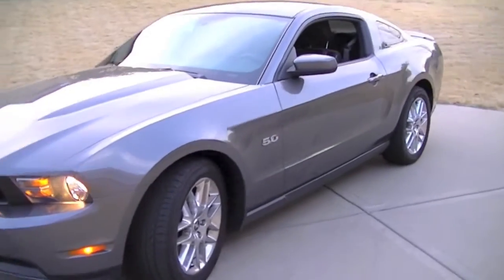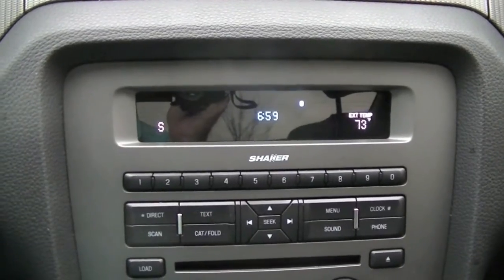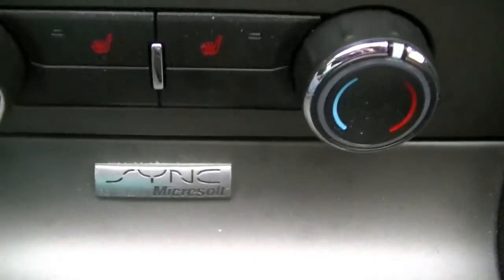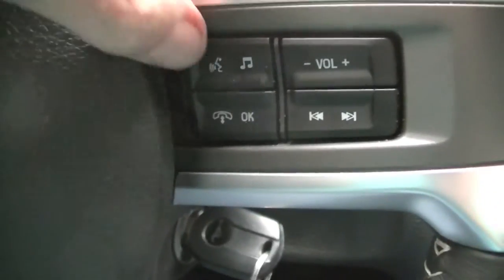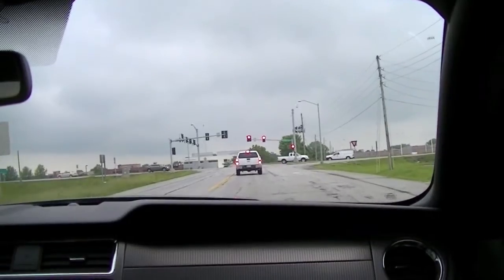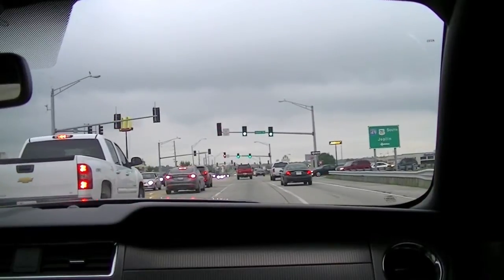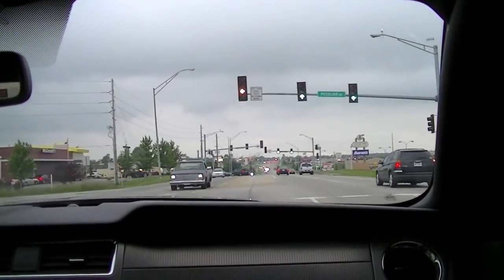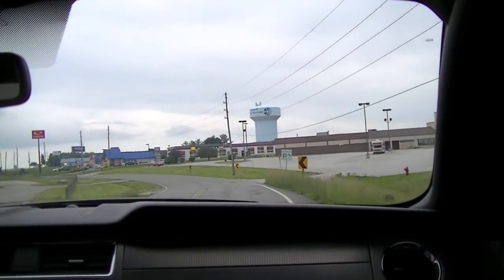MUSTANG SYNC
This video gives an overview of the Mustang SYNC system by Microsoft.